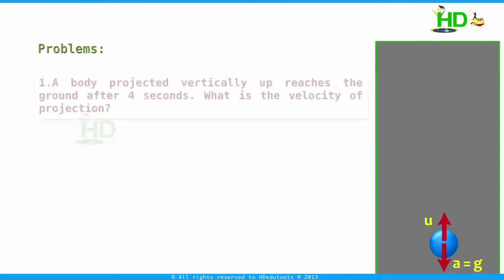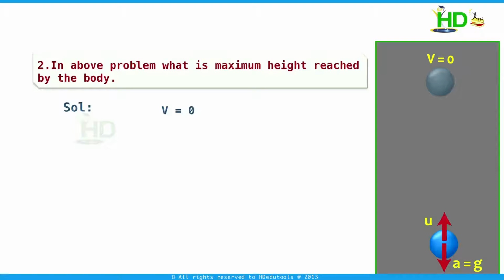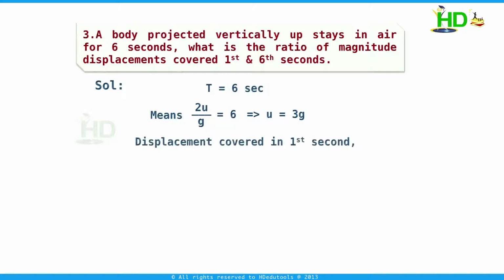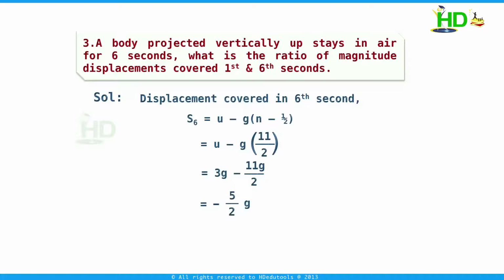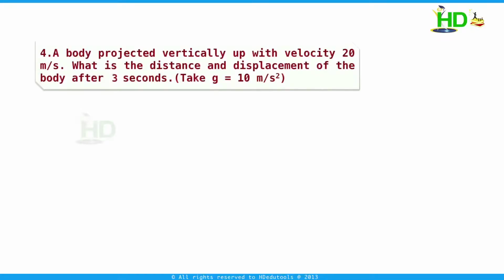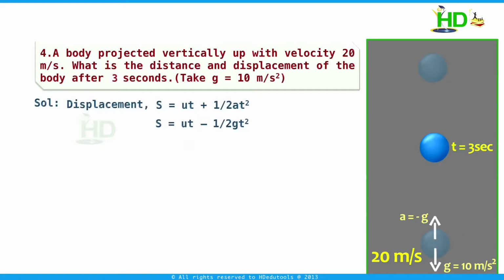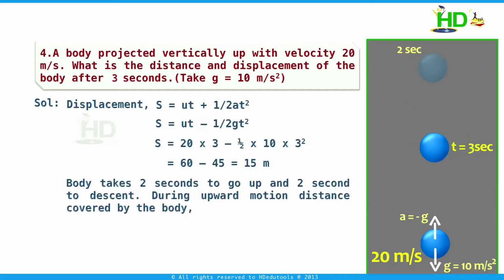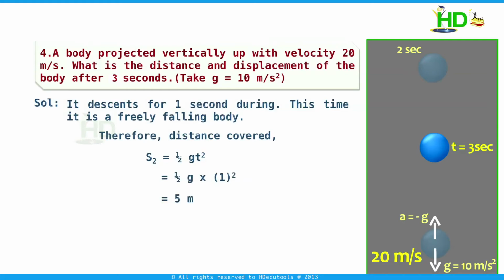Vertically Projected Body Problems for competitive exams Physics||Motion Under Gravity